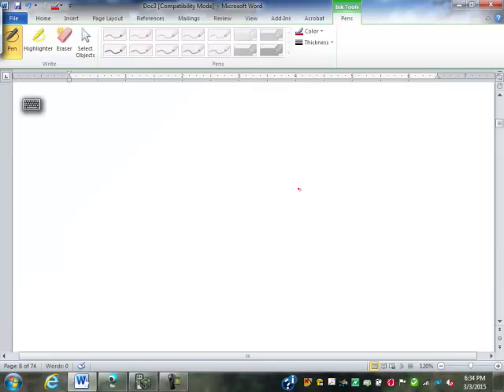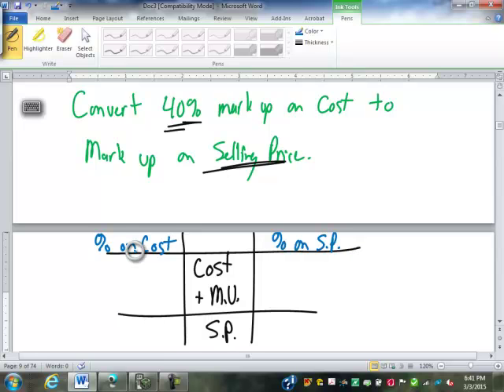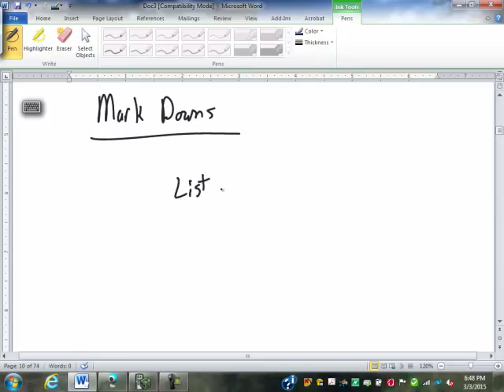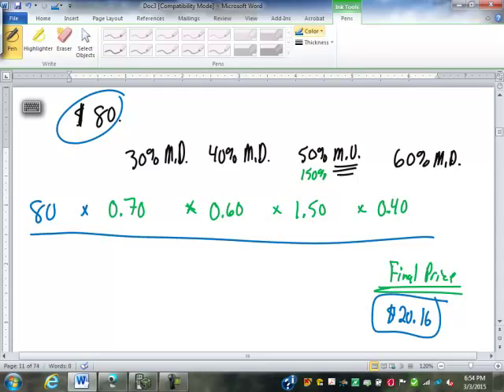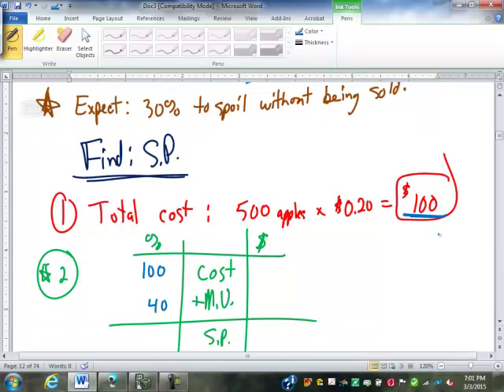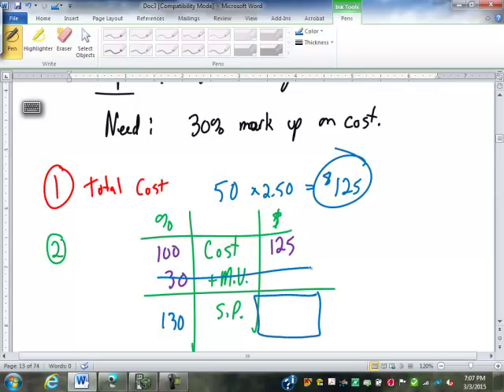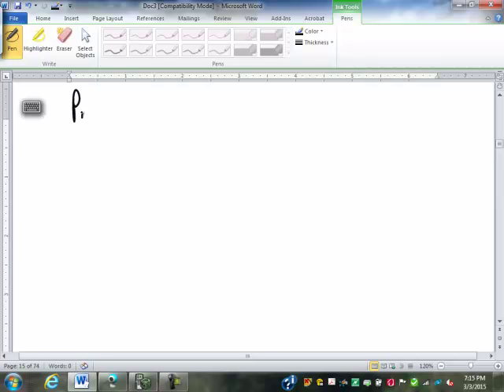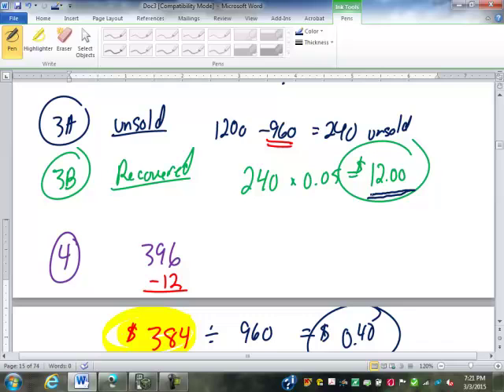Day 8 Hour 2 Perishable goods